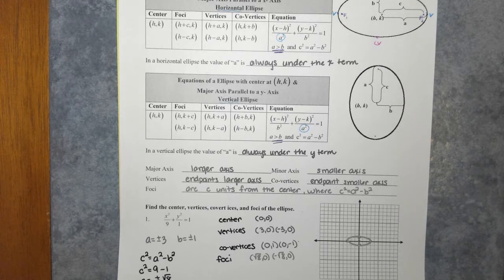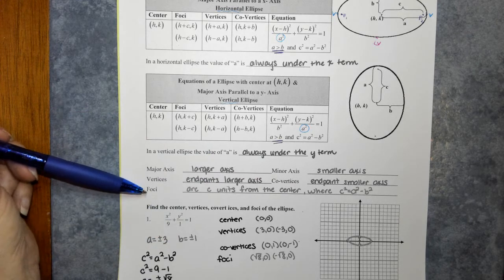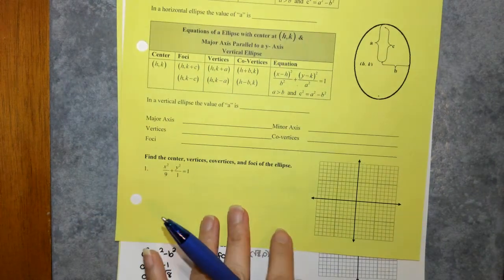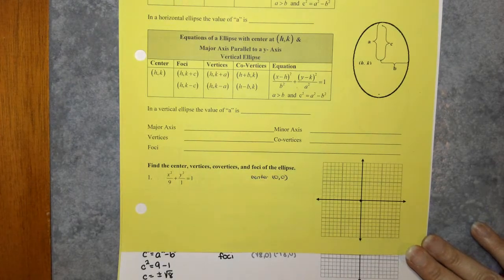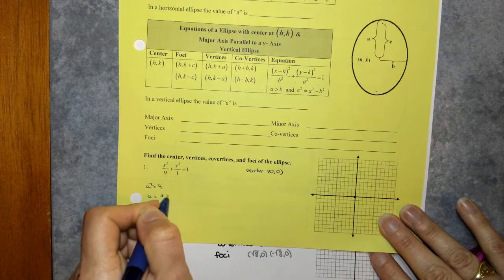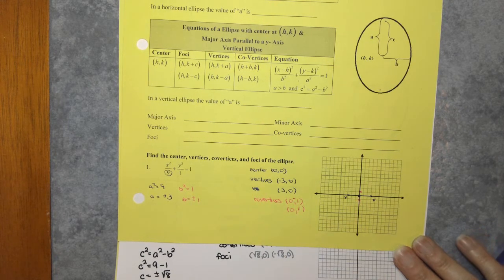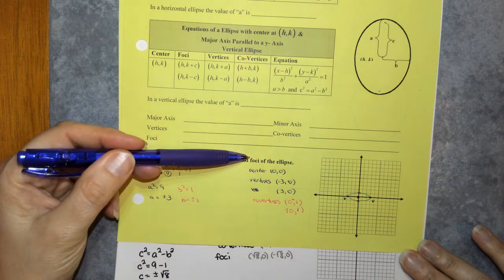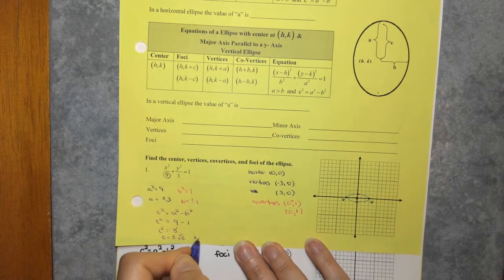03 19 20 Ex 1 Ellipses Day 1 e learing